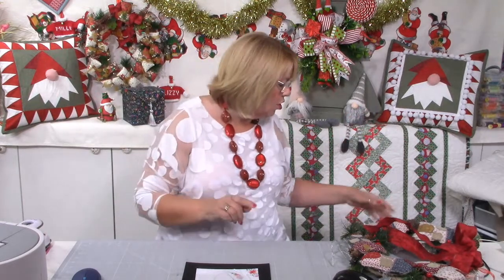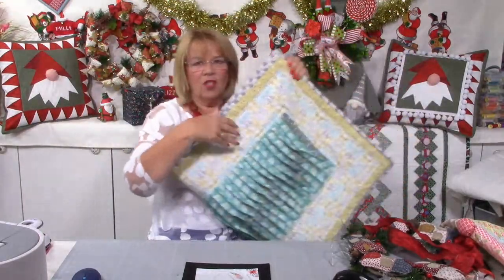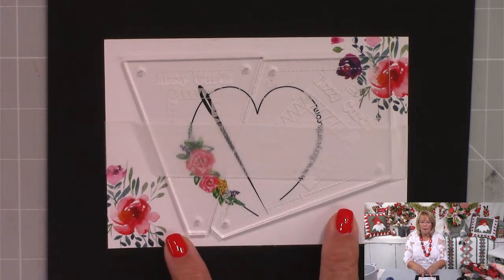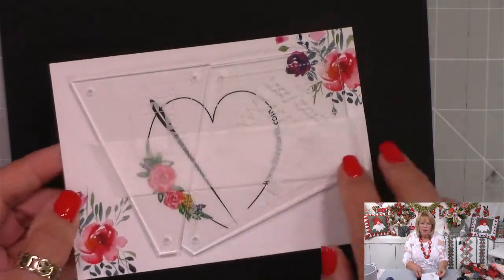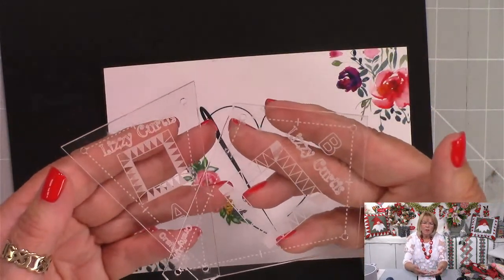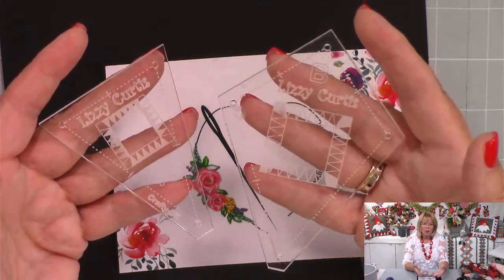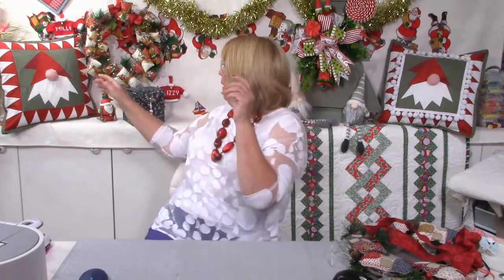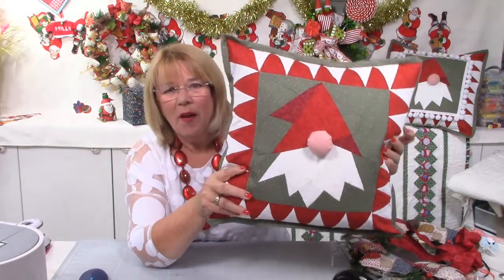Christmas projects and new templates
A quick overview of this months Christmas projects, new patterns on the website, and the brand new acrylic templates!